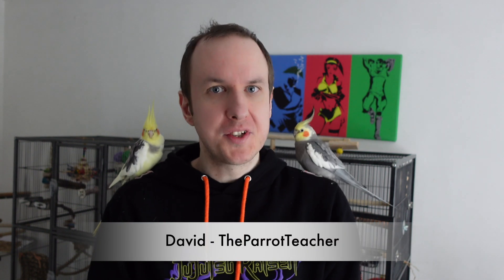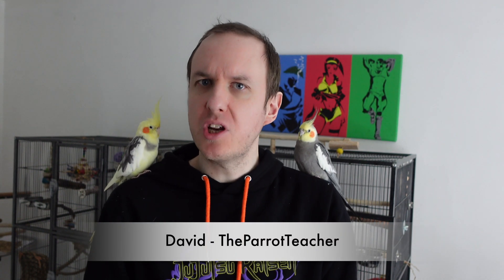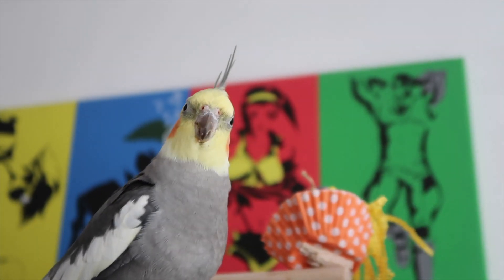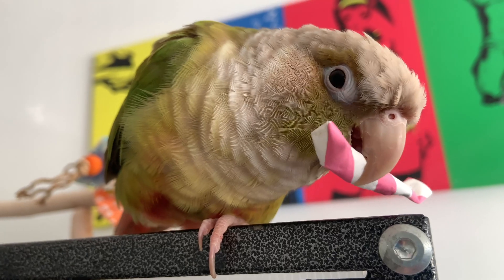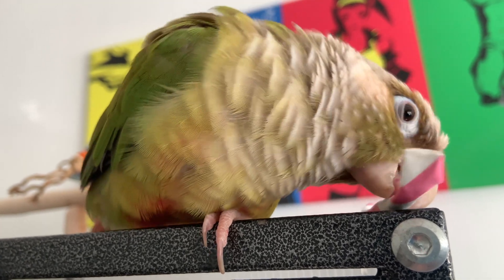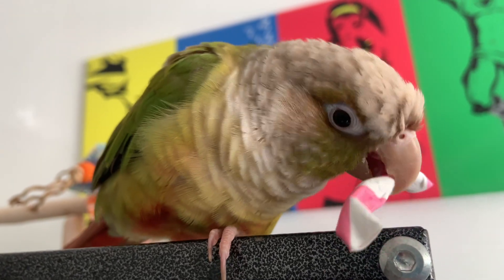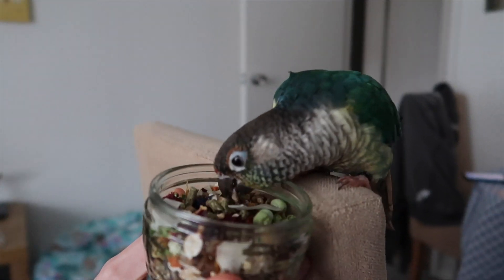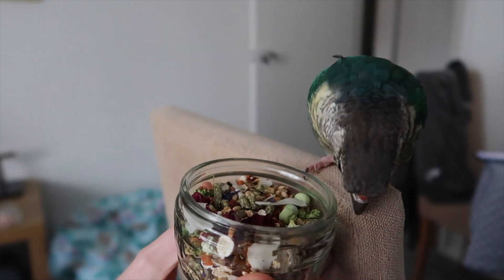How Parrots Breathe ! | Avian Respiratory System | TheParrotTeacher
Hey bird lovers,

This week's video talks about how our parrots breathe. It's often misunderstood and people believe they breathe in the same way as us.

But in reality, the way a bird operates is quite different to how we do!

As usual, happy for any comments!

🛒 You can get lots of parrot goodies from our friends over at Northern Parrots *